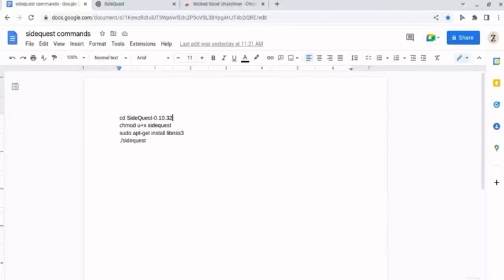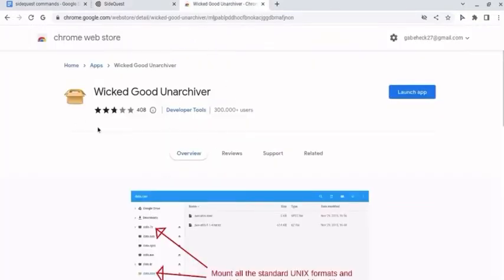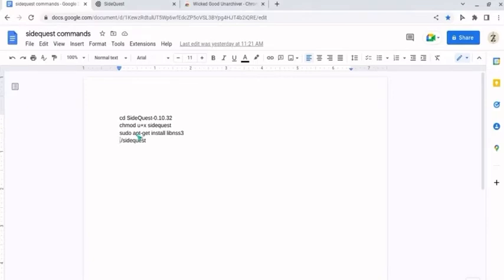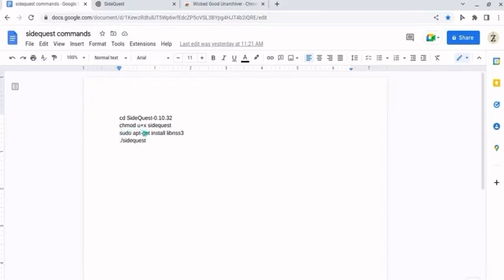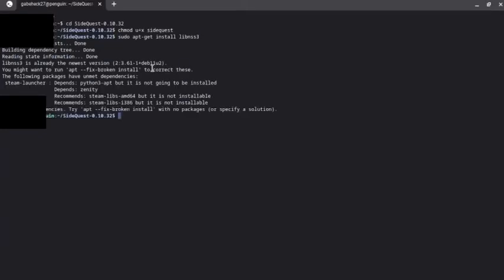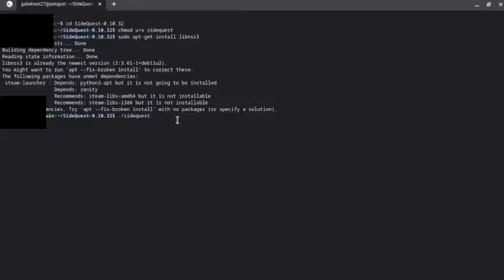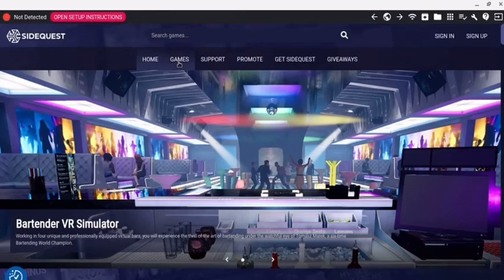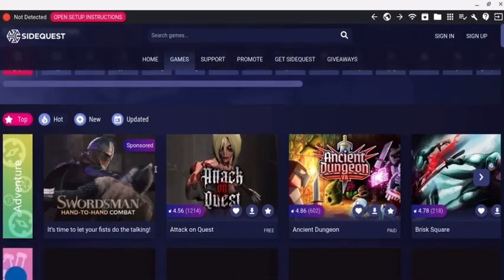How to get SideQuest on a Chromebook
Commands
Warning: capitalization is important

1. cd SideQuest-0.10.32
2. chmod u+x sidequest
3. sudo apt-get install libnss3
4. ./sidequest

You have to type in every command every time you open it